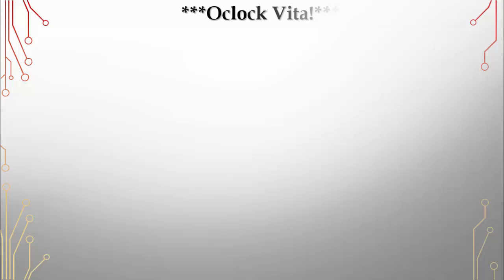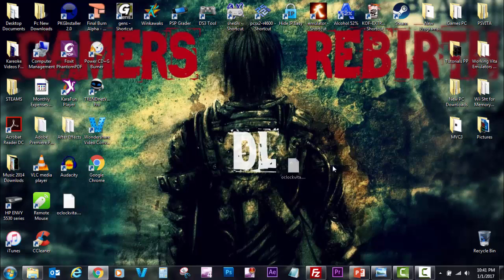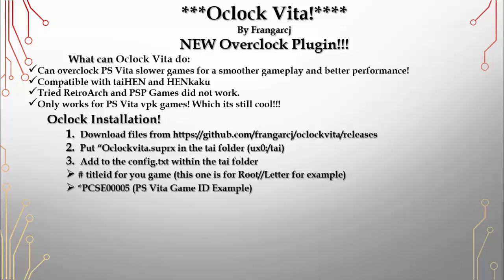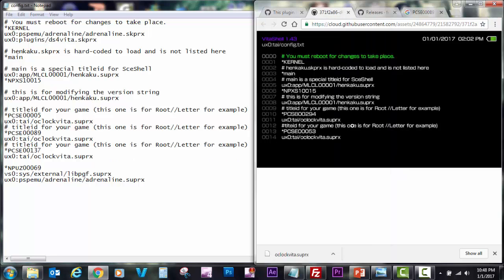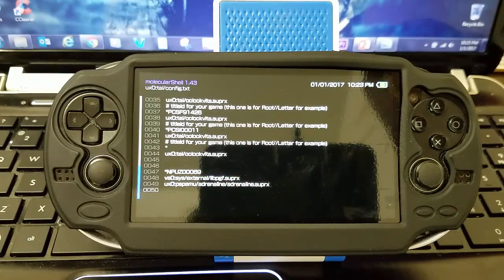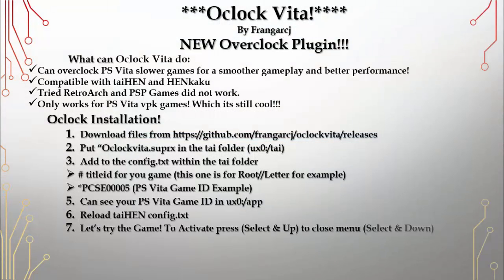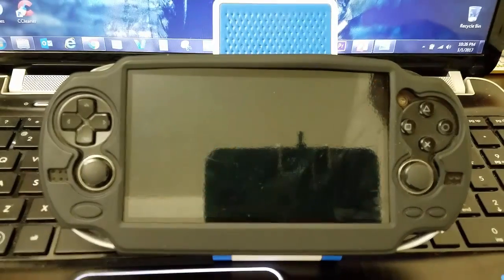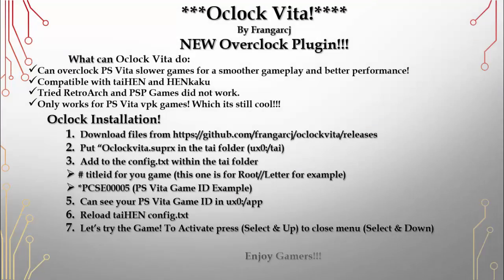PS Vita 3.60 taiHEN and HENkaku OverClock! NEW Plugin Oclock Vita! Vpk Games at Full Speed!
UPDATE - Use Version 1.2- Same Process

***Oclock Vita!
By Frangarcj
NEW Overclock Plugin!!!
  What can Oclock Vita do:
Can overclock PS Vita slower games for a smoother gameplay and better performance!
Compatible with taiHEN and HENkaku
Tried RetroArch and PSP Games did not work.
Only works for PS Vita vpk games! Which its still cool!!!
Oclock Installation!
Put “Oclockvita.suprx in the tai folder (ux0:/tai)
Add to the config.txt within the tai folder

# titleid for your game (this one is for Root//Letter for example)
*PCSE00005
ux0:tai/oclockvita.suprx

Can see your PS Vita Game ID in ux0:/app
Reload taiHEN config.txt
Let’s try the Game! To Activate press (Select & Up) to close menu (Select & Down)

Enjoy Gamers!!!